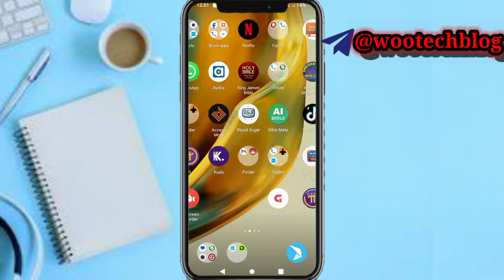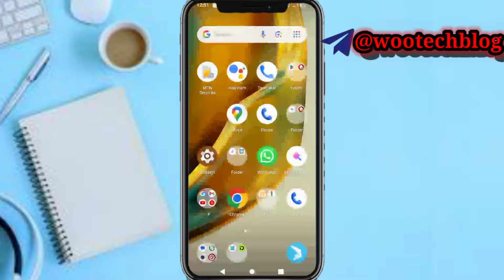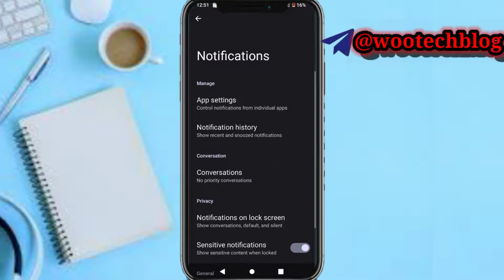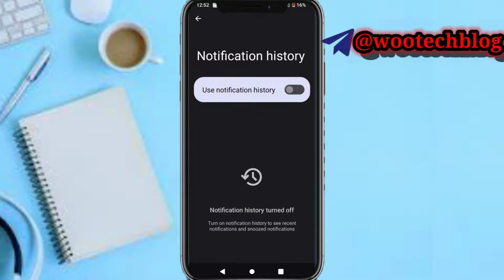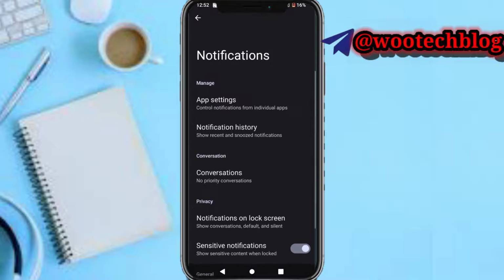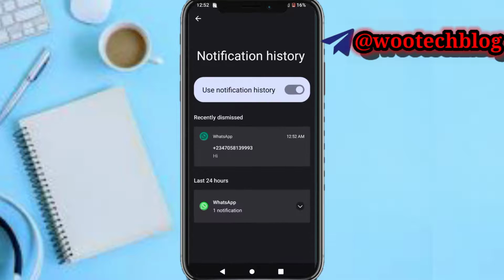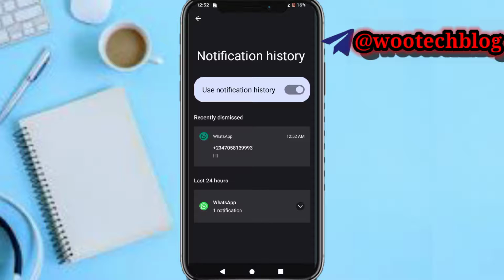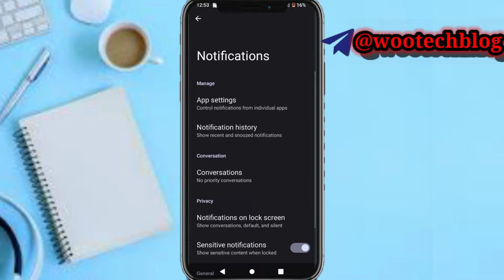How To See/View Deleted Messages On WhatsApp Using Notification History Without Any App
Have you ever wondered how to recover messages that were accidentally or intentionally erased by your contacts on WhatsApp? Look no further as we present you with a step-by-step guide on uncovering these hidden messages with ease.

🎯 Welcome to our video tutorial on how to effortlessly view deleted messages on WhatsApp without relying on any external applications. In this engaging tutorial, we will unravel the mysteries behind unlocking the secrets of revealing those elusive deleted WhatsApp messages.

?sub_confirmation=1

Twitter Handle

🔑 Related Keywords 🔑